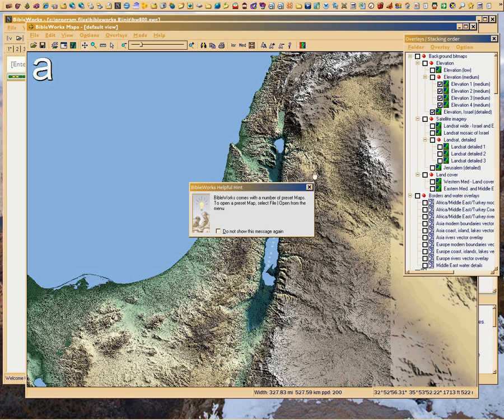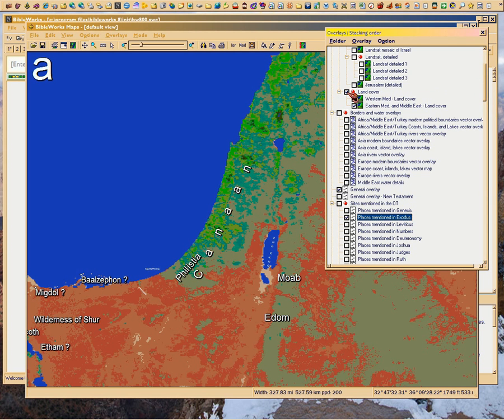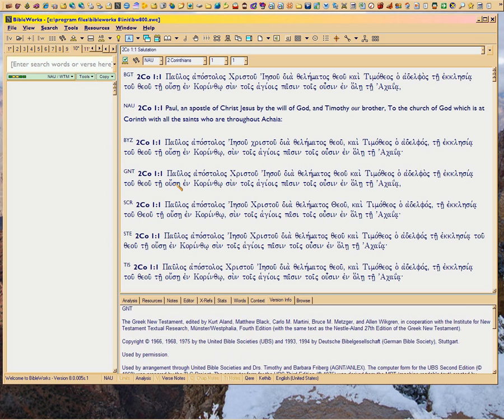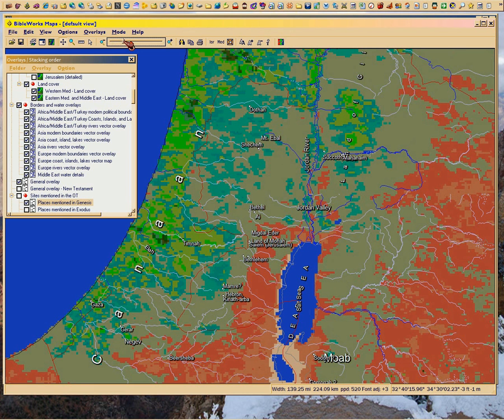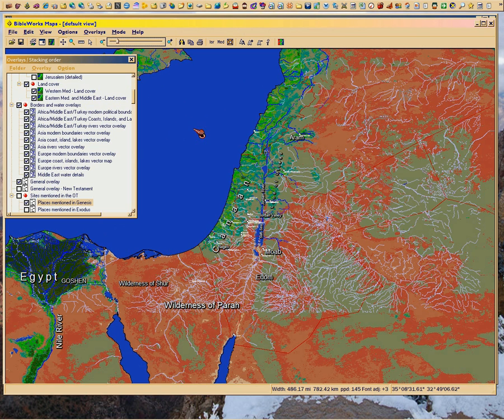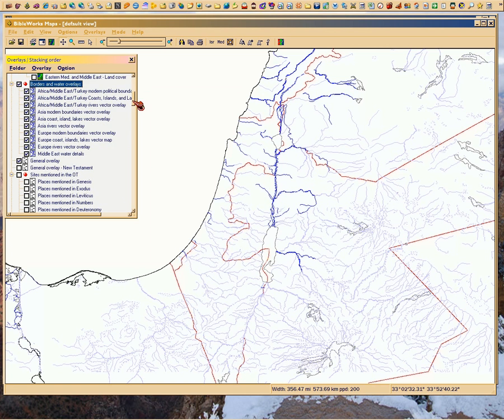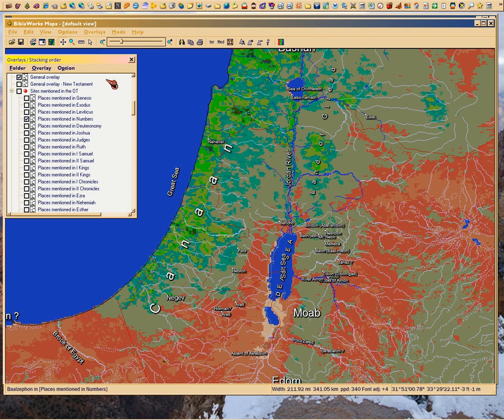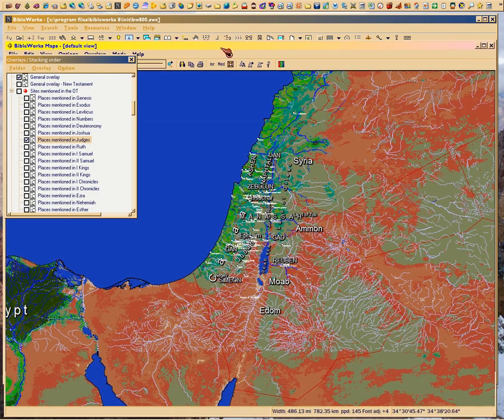3e BW BibleWorks MAPs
Watch in HD, fullscreen.  This video ends Episode 3.  One of the Buttons on the Main Window, is 'map'.  Bibleworks now has its own maps, which provide an array of viewing options.  But most of those options, render the place names almost unreadable.  So here I show the options, and how to make the text readable.  Later on in a future Episode 5, I show more options.